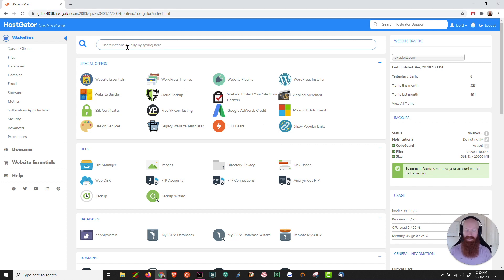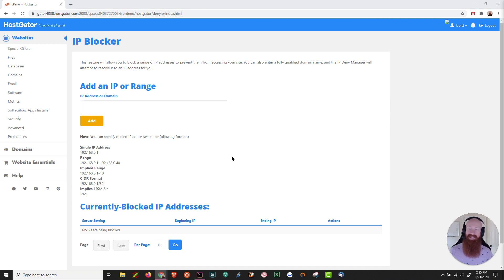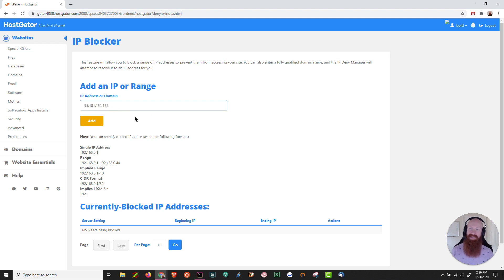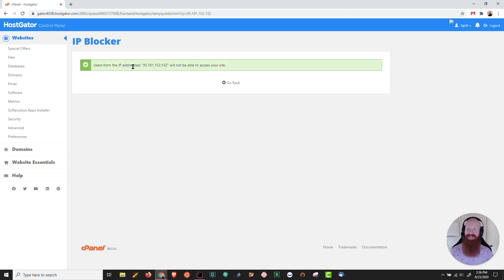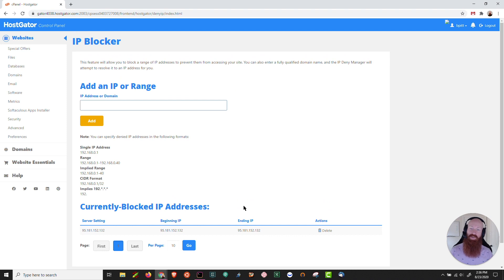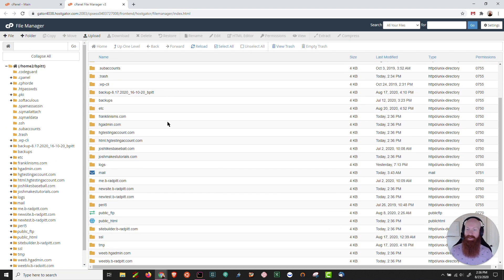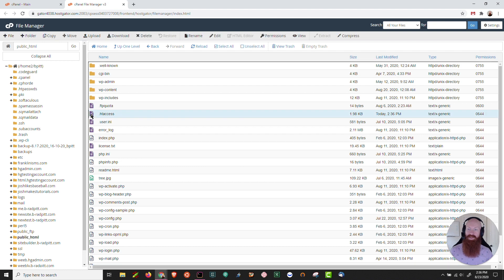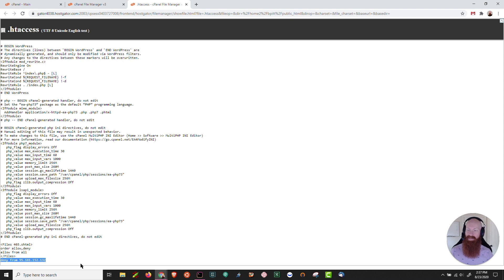How to Block an IP Address From Your Website - HostGator Tutorial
Keeping your website safe and secure from those that would mess with it can be our biggest challenge. The easiest way to do that is to block the IP address they are attempting to access your website from. In this tutorial, Josh walks you through the steps of securing your website by blocking an IP address from accessing your website. This process uses your HostGator cPanel, so make sure to have that open!

In this video you will learn:

00:00 - Introduction
00:20 - How to locate the IP Blocker section in cPanel
00:40 - How to add an IP Address to the IP Blocker
00:54 - How to confirm that the IP Address was successfully added
01:13 - How to locate where the block is located on your website